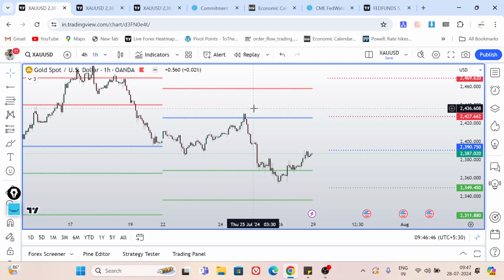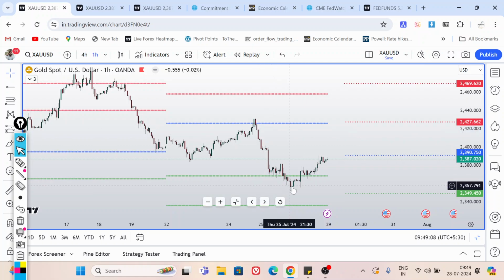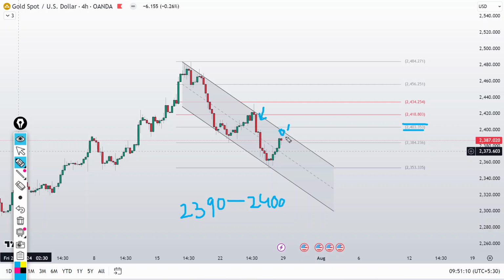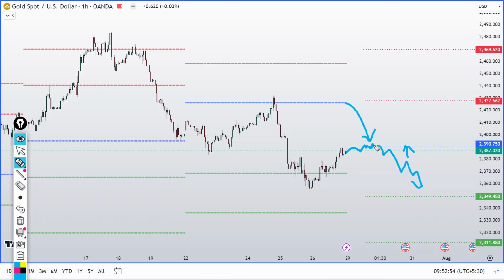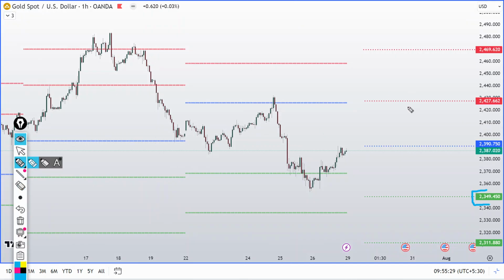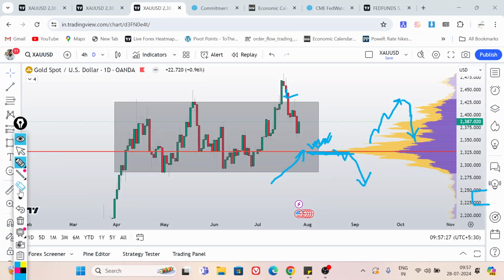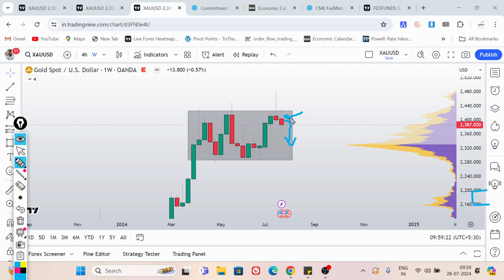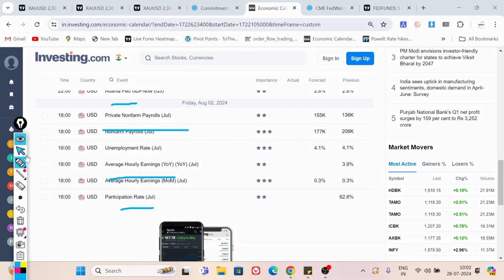🔵XAUUSD | GOLD, PRICE ANALYSIS & PREDICTION, STRATEGY for NEXT WEEK July August 2024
Chapters:
0:15 Introduction
0:35 Multi time frame Analysis

🟢Recommended Broker📝📝🟢
(Low spread -Fix spread on Gold)
Overall best,
Charting Software I Use:
Private Group:
👉Note:
Don’t overtrade.
Never rely on Signals
xauusd prediction
xauusd ideas
xauusd gold
gold XAUUSD
xauusd Strategy